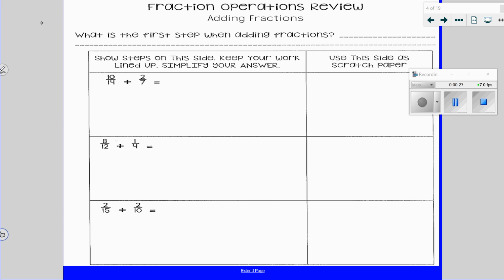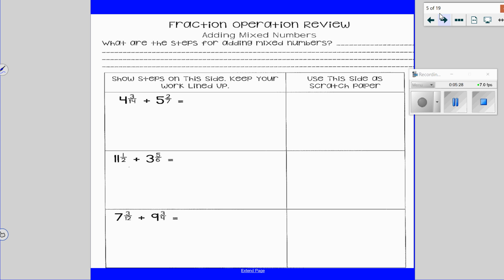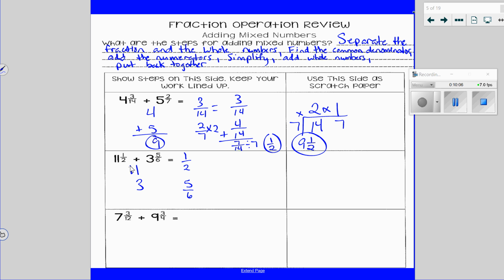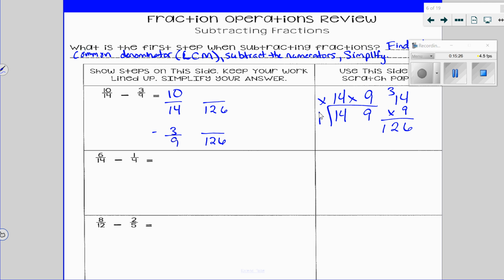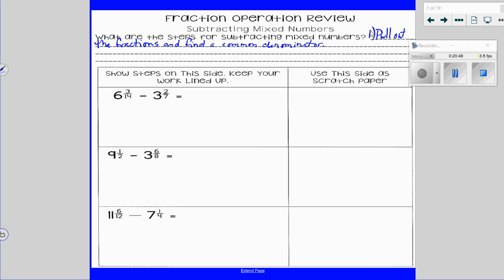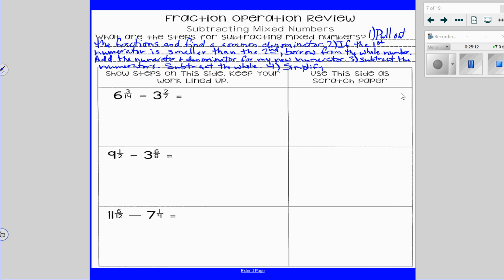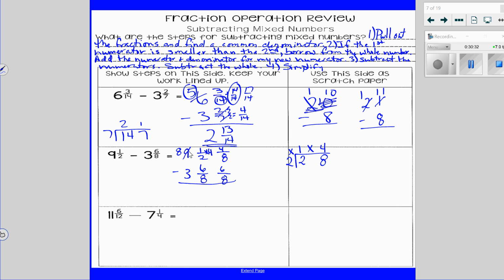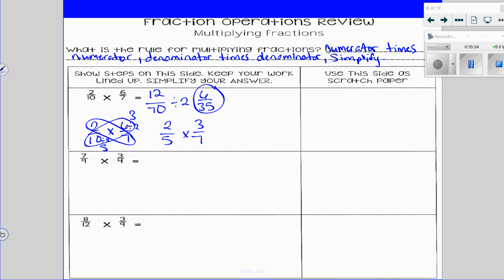Fraction/Decimal Operations Review Part 1